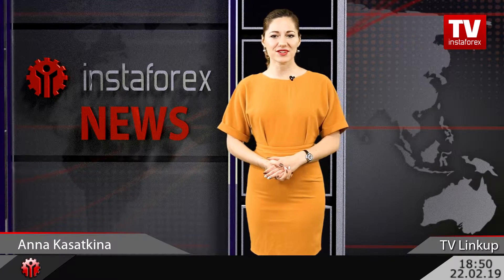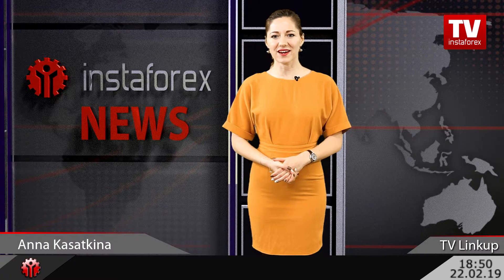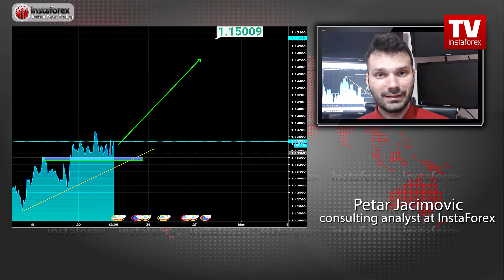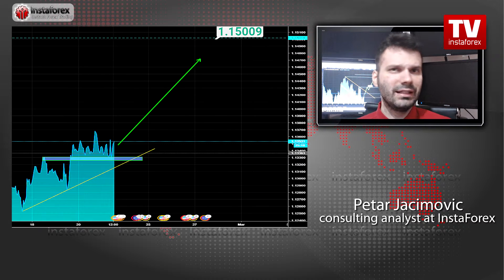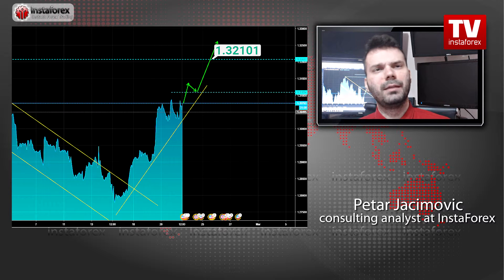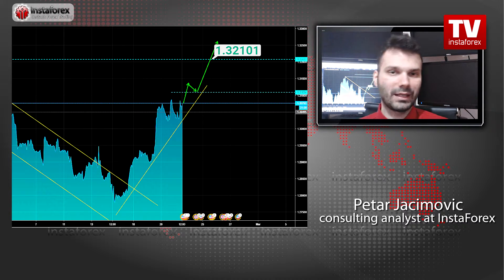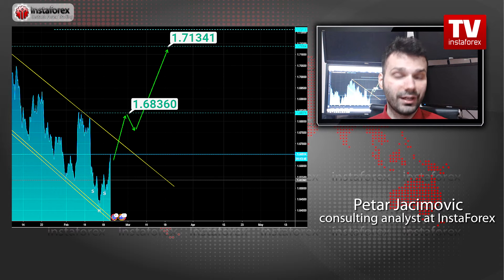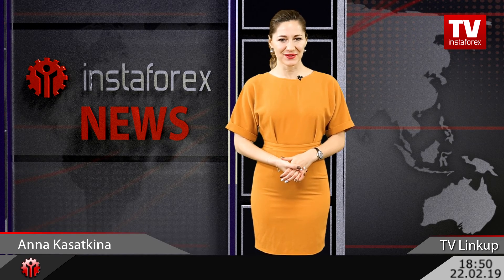TV Linkup February 22: Trading ideas for EUR/USD, GBP/USD, EUR/GBP